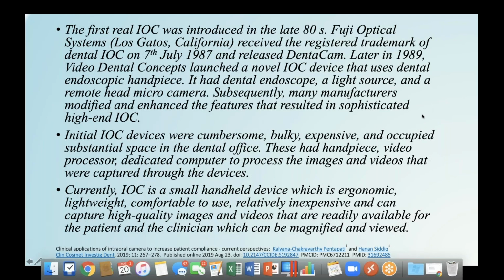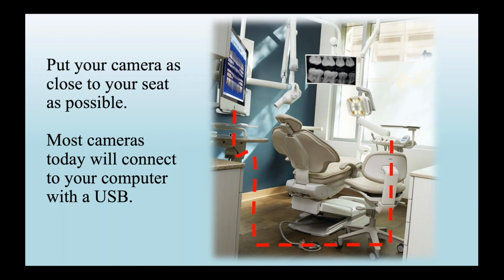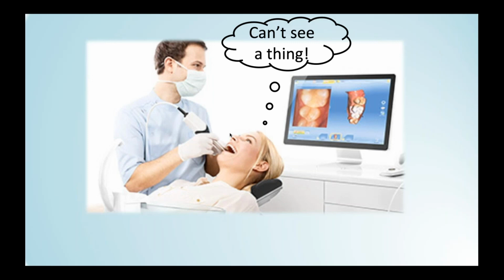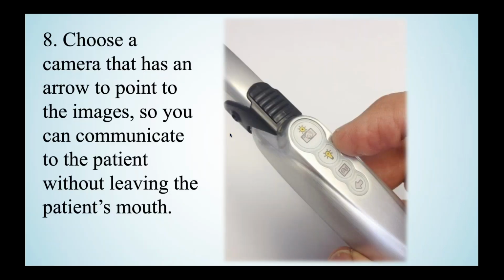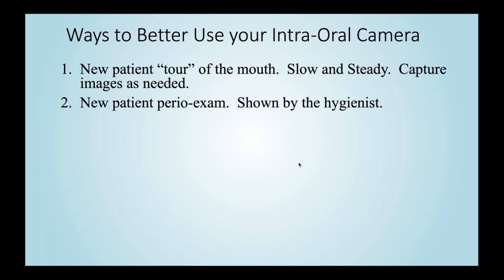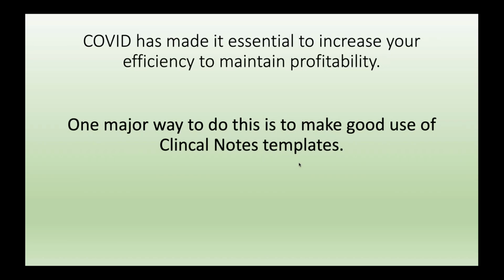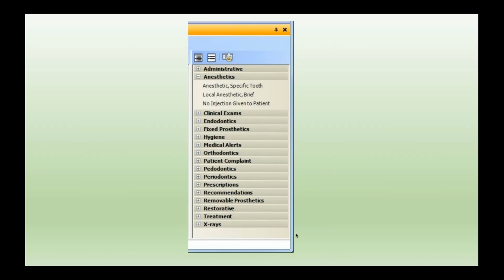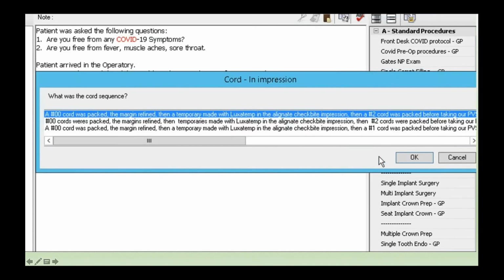Webinar: Feeling the Crunch from COVID? Get Tips to Build Processes to Support Change